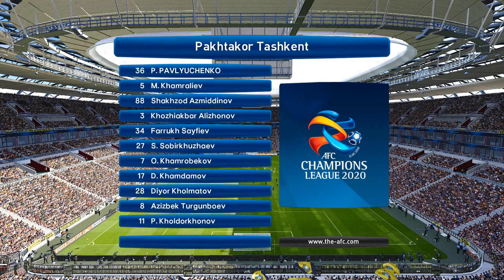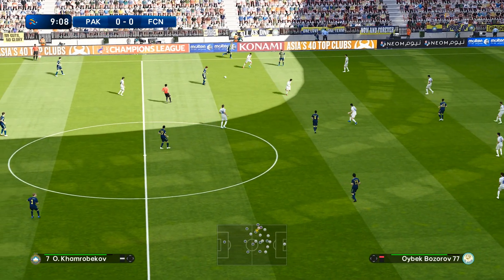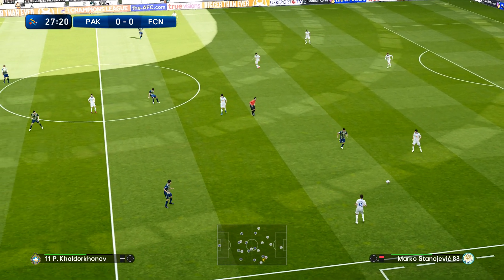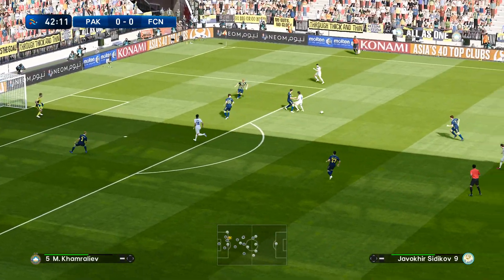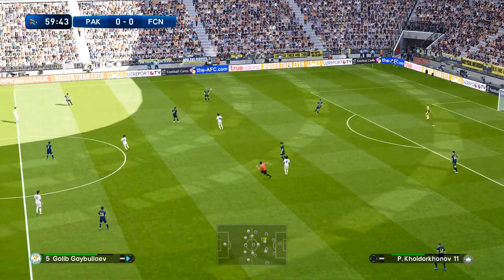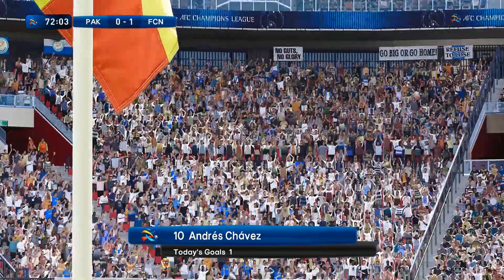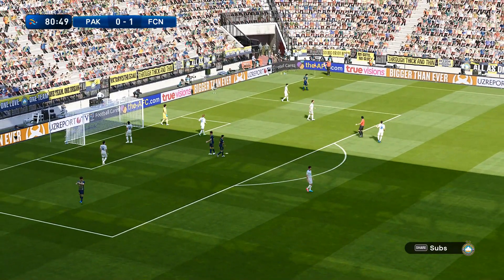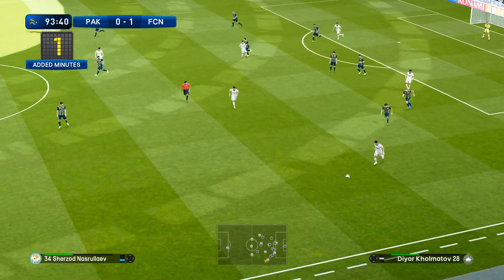Pakhtakor - Nasaf | Coca-Cola Superliga 2023 | eFootball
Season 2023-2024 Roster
03/11/2023  Super League  Game week 24  13:15 UTC
Paxtakor Markaziy Stadion (Toshkent (Tashkent))

In this video, we'll are betting Coca-Cola Superliga 2023 between Pakhtakor and Nasaf. Who will win?
eFootball is a popular video game that many people play to make predictions about Pakhtakor and Nasaf games. In this video, we're using eFootball to make a prediction about Coca-Cola Superliga 2023.
We're using the latest eFootball prediction software to make a prediction about who will win the Coca-Cola Superliga 2023 between Pakhtakor and Nasaf. Who do you think will win?